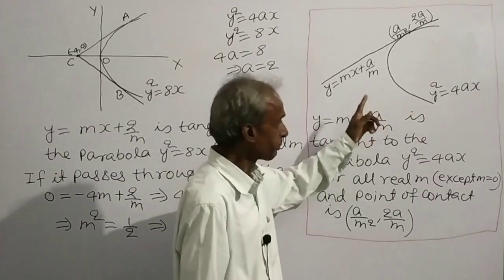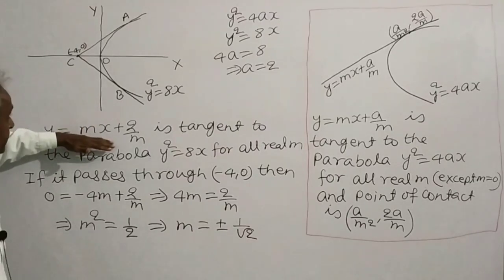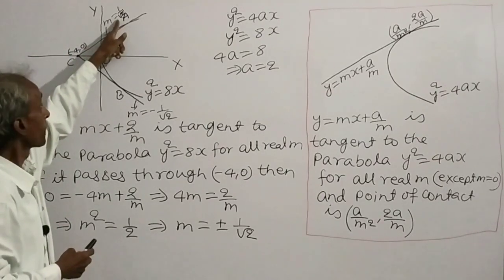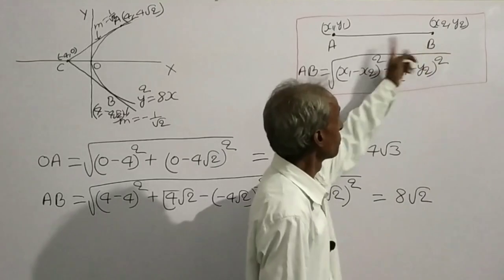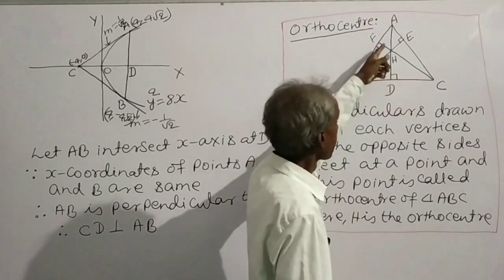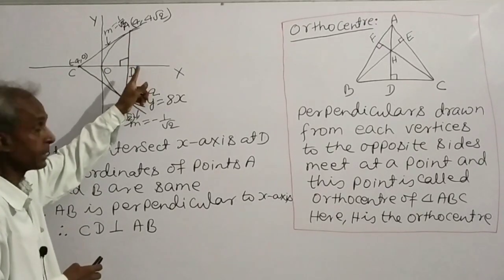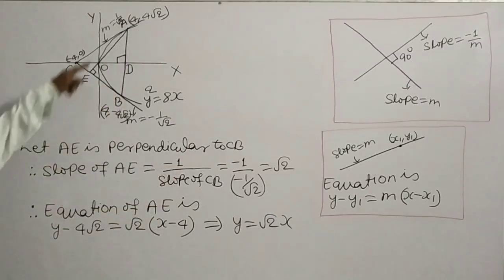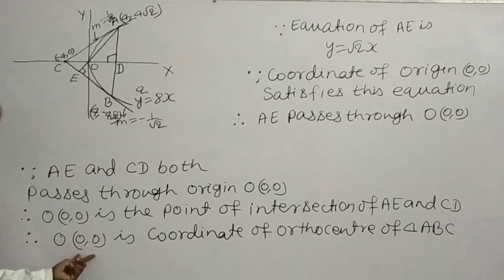Tangents from the point (-4, 0) to the parabola y²=8x touch at A and B, find coordinate of A and B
Tangents drawn from point C(-4, 0) to the parabola y²=8x (y^2 = 8x) touch the parabola at A and B, then find
(1) Coordinates of points A and B
(2) Length of line segment OA and AB
(3) Orthocentre of triangle ABC
JEE Advanced 2024 question paper 2 solution
Tangents from C(-4, 0) to the parabola y^2=8x touch at the points A and B
Tangents from (- 4, 0) to the parabola y square = 8 x touch at A and B
Parabola JEE Advanced 2024 question
Parabola question from JEE Advanced 2024 paper 2

Let A1, B1, C1 be three points in the xy-plane. Suppose that the lines A1C1 and B1C1 are tangents to the curve y² = 8x at A1 and B1 respectively. If I=(0, 0) and C1=(-4, 0), then which of the following statements is (are) TRUE?
(A) The length of the line segment OA1 is 4√3
(B) The length of the line segment A1B1 is 16
(D) The orthocentre of triangle A1B1C1 is (1, 0)
[JEE Advanced 2024, Paper-2, Q. No. (7); 4 Marks]